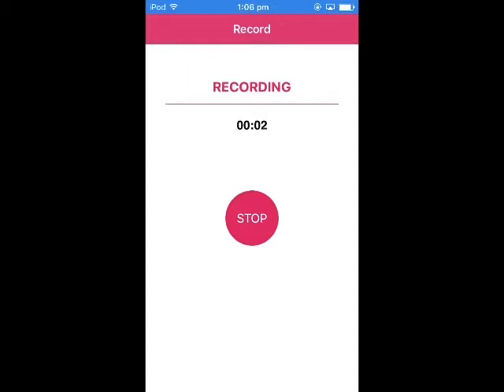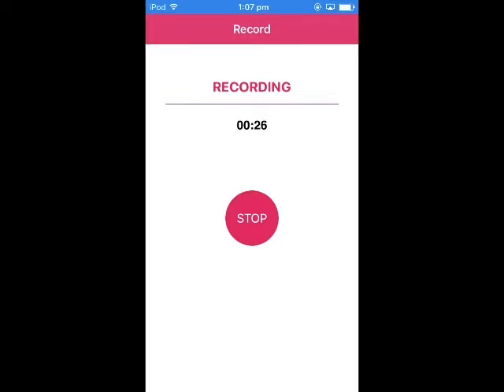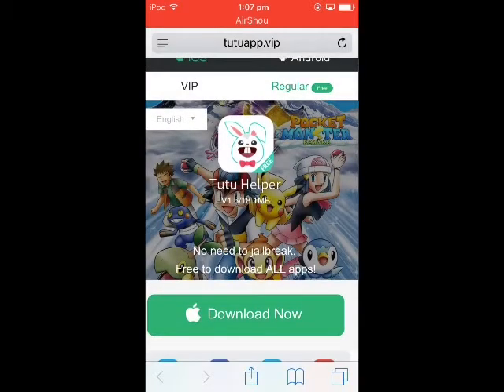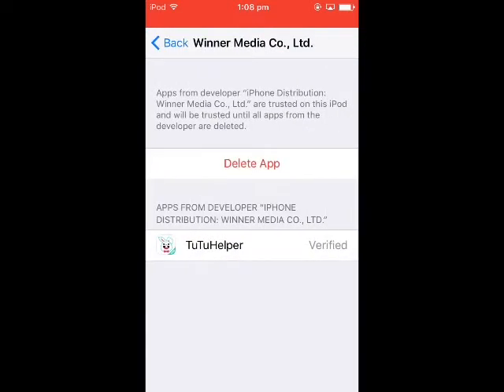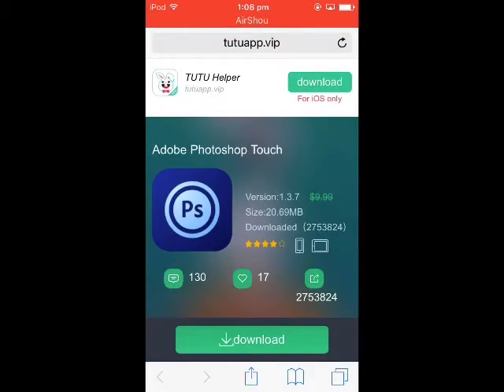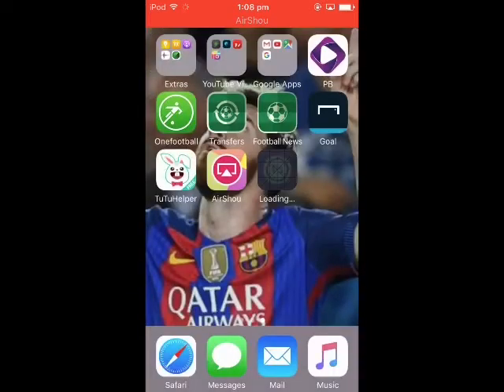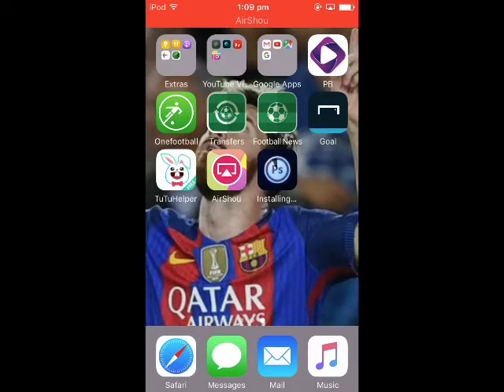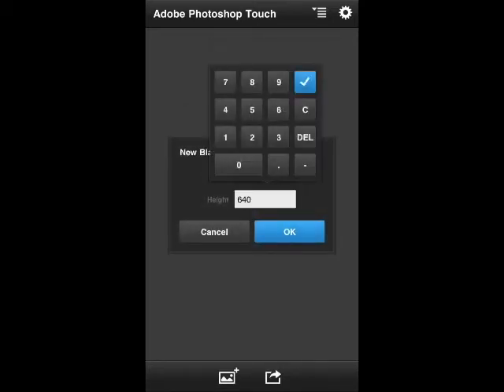HOW TO GET ADOBE PHOTOSHOP TOUCH FOR FREE ON IOS 10.3 2017 APRIL VERSION